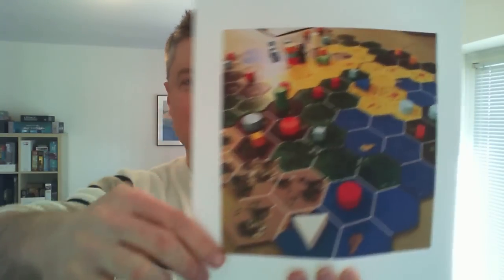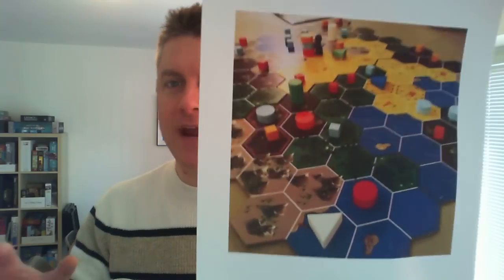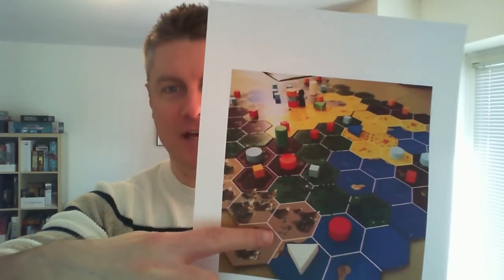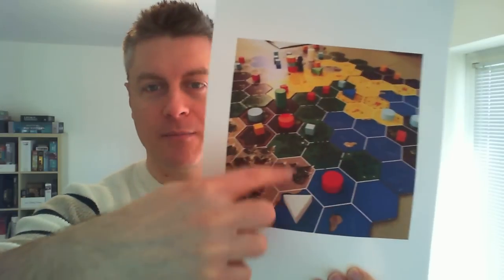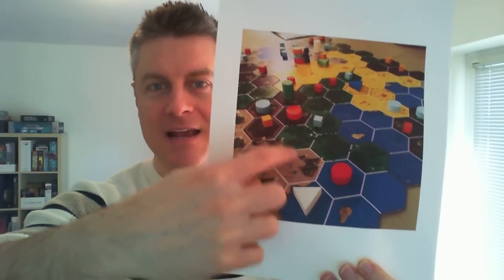Cryptid: My Favorite Game Mechanism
Jamey discusses how players get to be sneaky while always telling the truth in Cryptid.